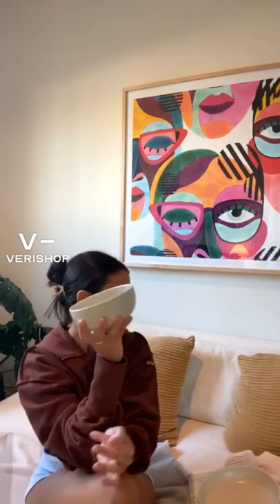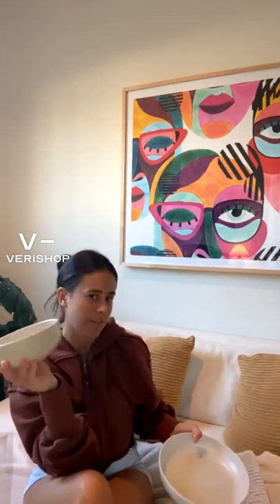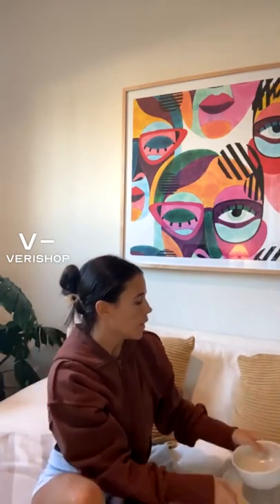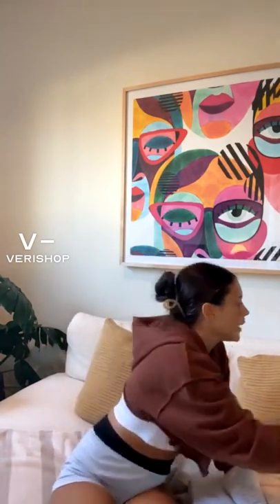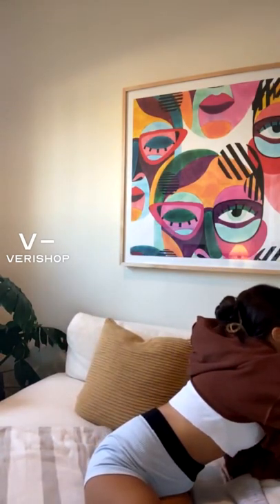Casafina Pacifica Soup/Cereal Bowl Review